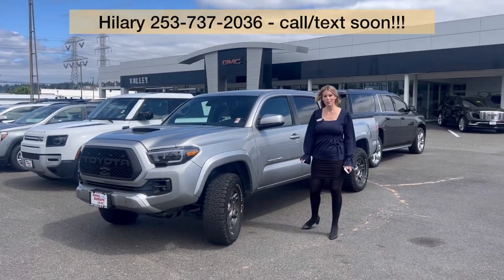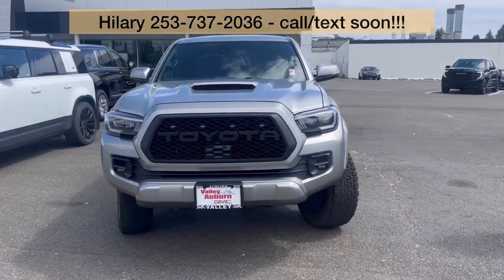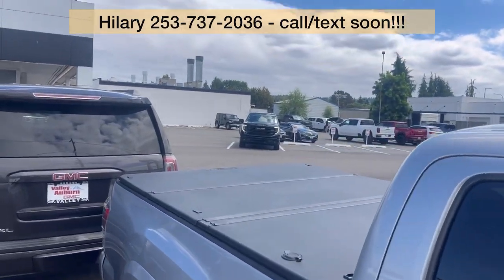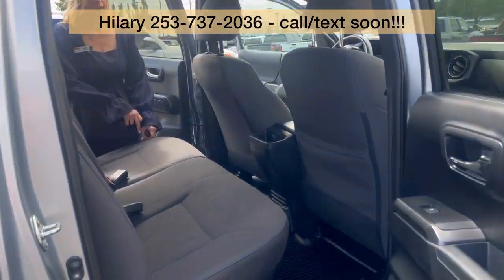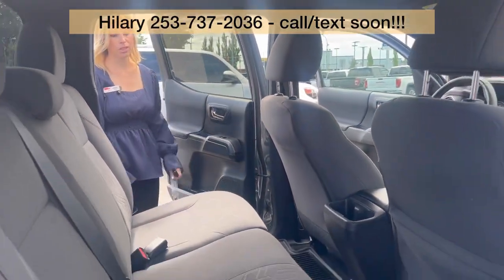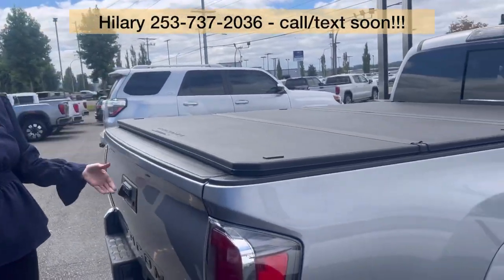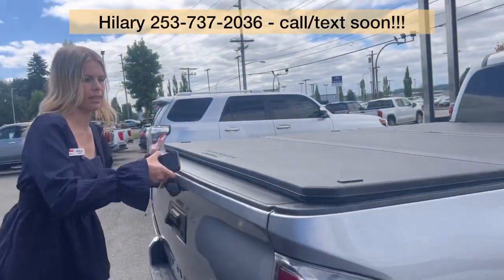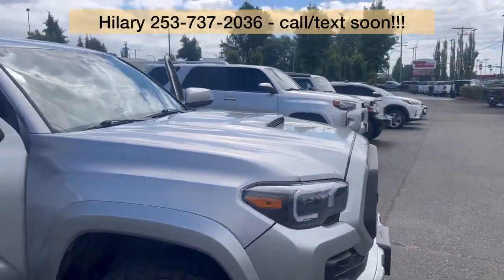2019 Toyota Tacoma TRD Sport 4WD- 🚙Adventure-Ready and Built to Last! 📞 | Hilary Wood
Get ready to tackle any terrain with this 2019 Toyota Tacoma TRD Sport 4WD! Known for its reliability and off-road capabilities, this double cab pickup is perfect for weekend adventures or daily drives.

🔹 Key Features:
- TRD Sport package with enhanced performance and style 🛻🏞️
- 4WD for confident off-road and all-weather driving 🌧️❄️
- Spacious double cab with modern tech and comfort features 📱🛋️